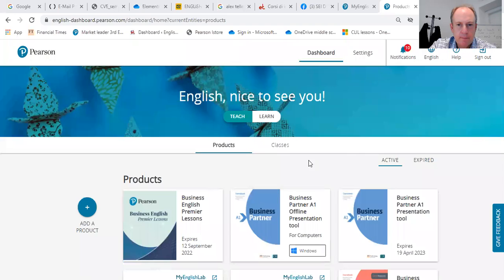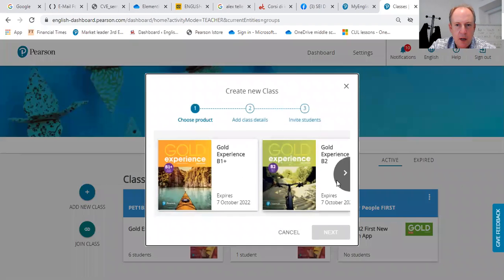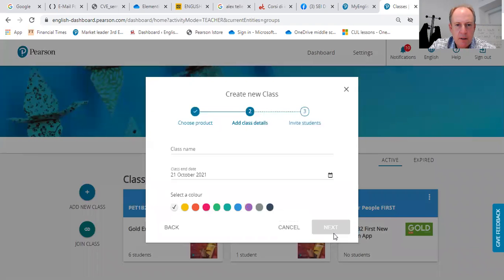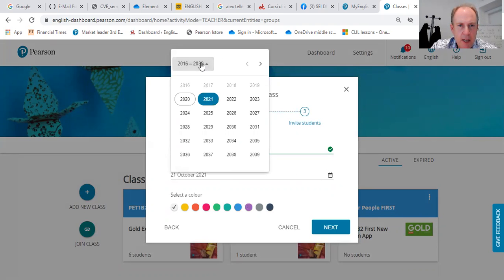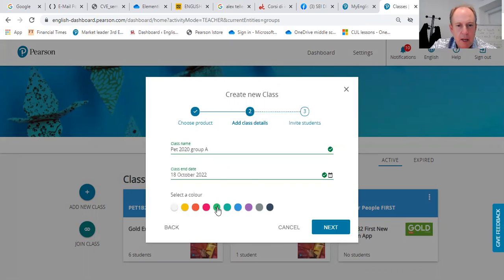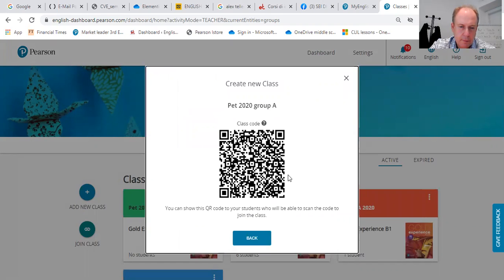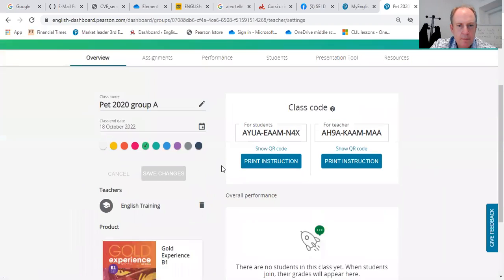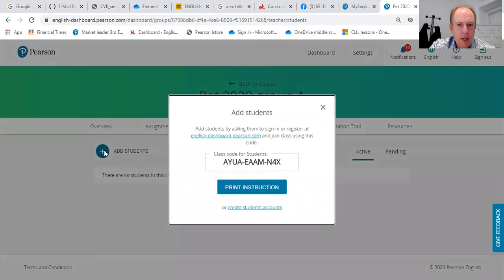How to set up CLASSES in Pearson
Training VIdeo - Setting up Classes in Pearson